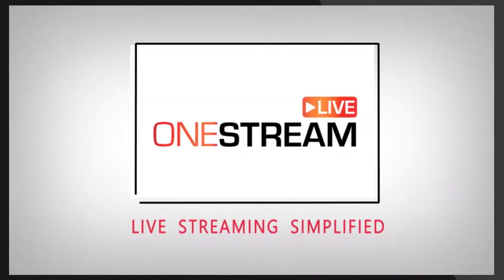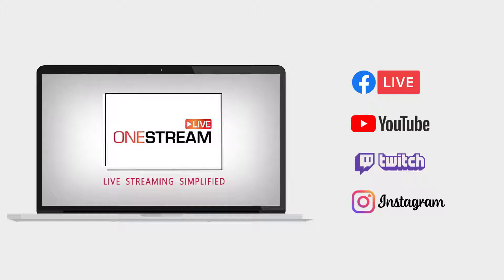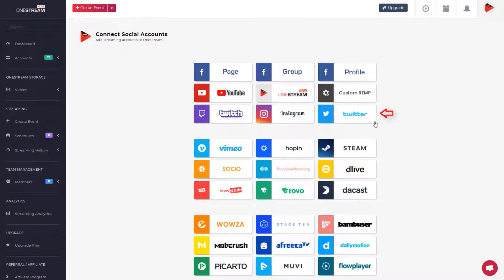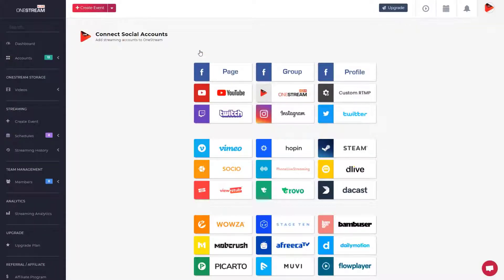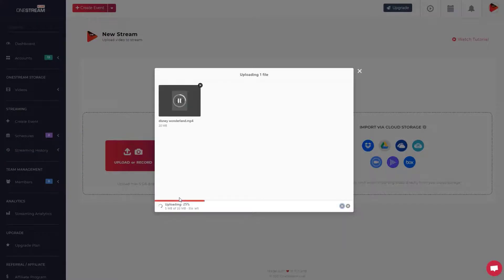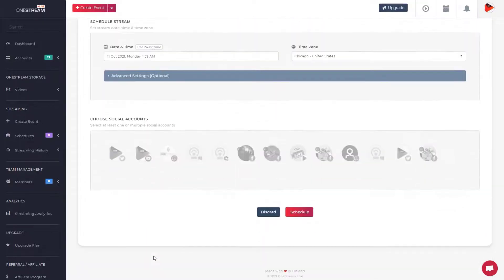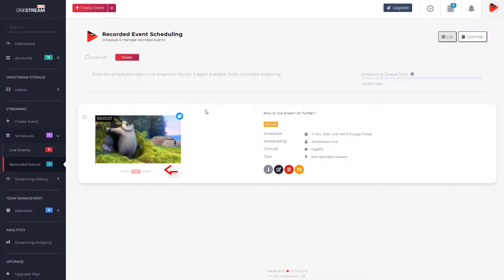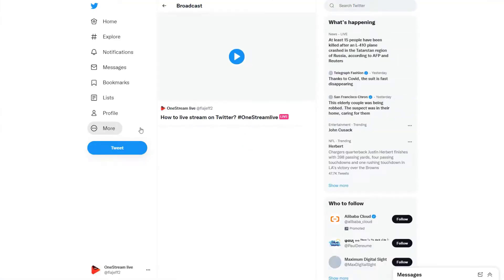Live Stream Recorded Videos to Twitter with OneStream Live.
Go Live or Schedule your Videos with OneStream and broadcast on Twitter Live.
Connect your Twitter Account with OneStream
Upload or Record your Videos
Live Stream Smoothly.